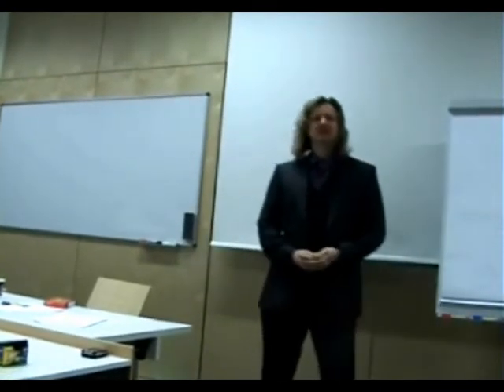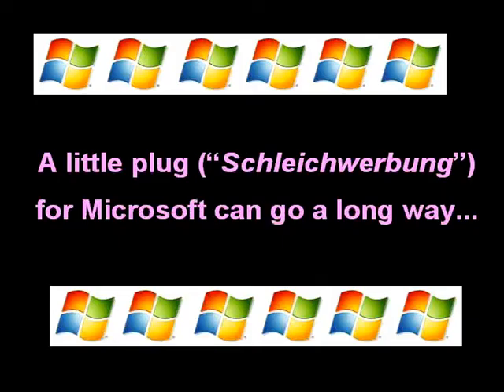Discussing a Line Graph Part 1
This is the first part of a class segment on the discussion of line graphs in English.